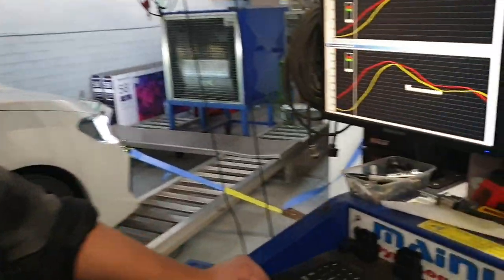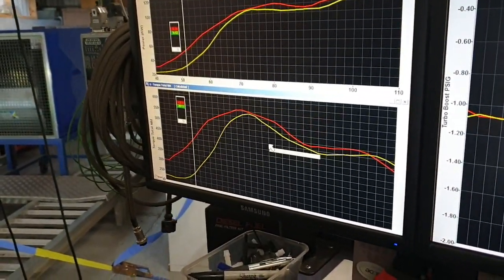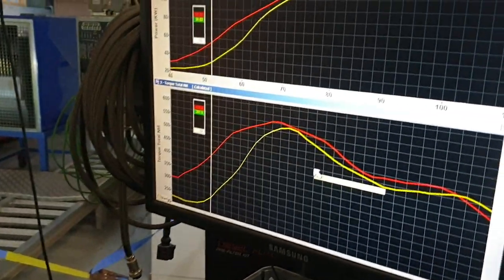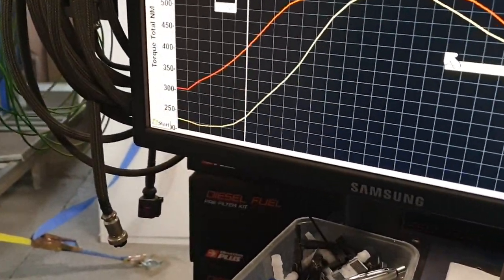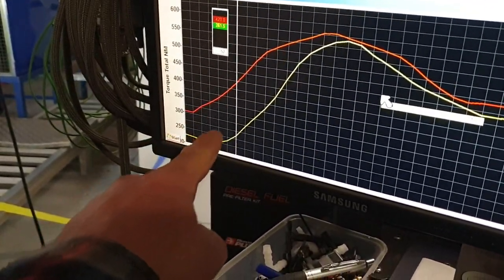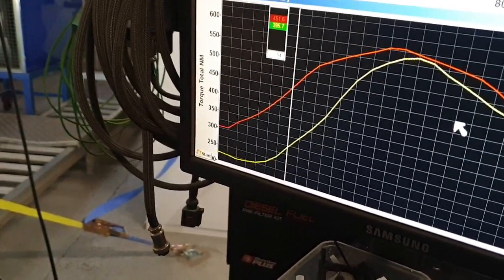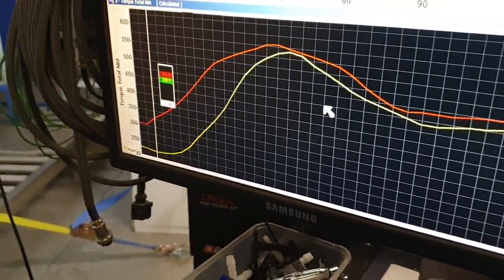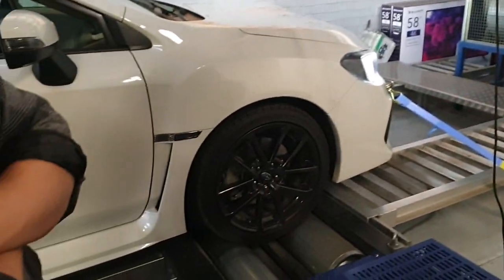Dyno Ramp Rates Berrima Diesel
Dyno Ramp Rates.

Don't beleive everything you see when you're looking at dyno graphs and more so if you're the inexperienced Tuner!!
Tuning is all in the hands of the operator and a few slightly wrong settings can make or break an engine.

4WDs with large tyres need special consideration.
Petrol Tuners don't understand this... 😳

Far too often do we see poor tuning only to learn its an outcome of an incorrectly set Dyno Run.

Here's a really common fault we see with Dyno Results. It can lead to some extremely bad tuning decisions and outcomes. 🔥💥